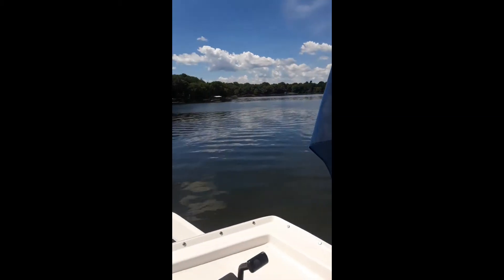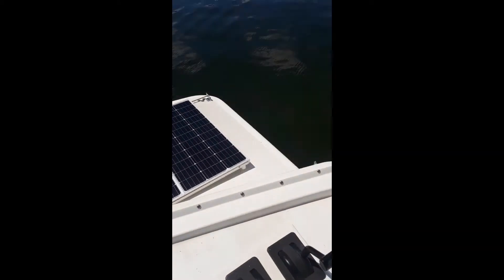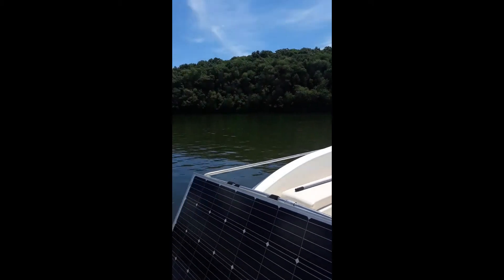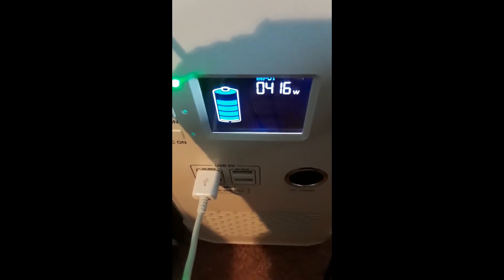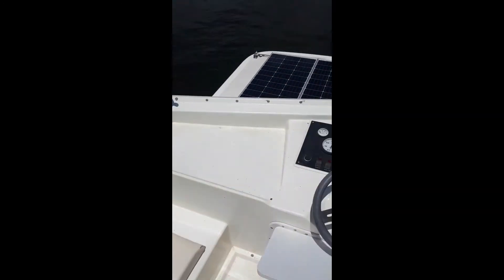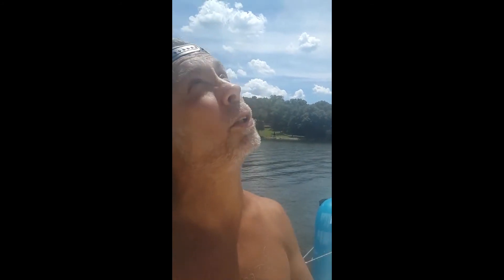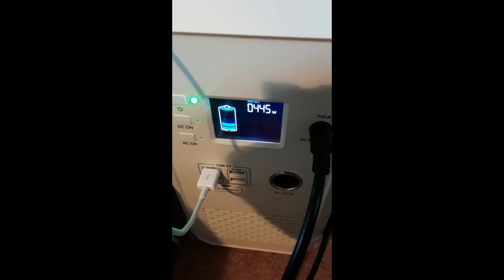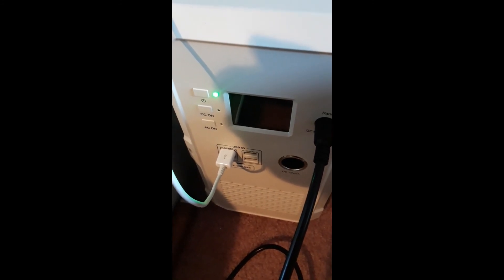Kevin's Solar Adventure Overpaneling w/MaxOak Bluetti EB240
Added a Bouge 170w panel to my front bank(4-100w Renogy compact panels) on the boat to beef up charging thru. Worked out pretty good imo.  Considering the amount of cable runs(10awg at 25 ft), the efficiency of 79% passes in my book.  Ran my fridge while maxing out the EB240 to 5 bars by the end of the day.